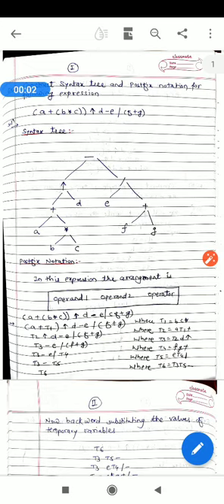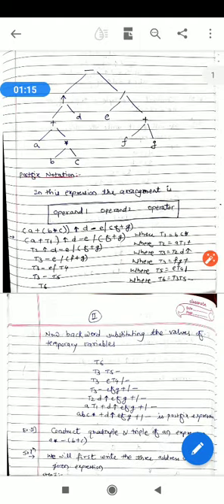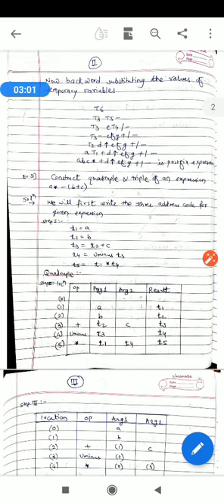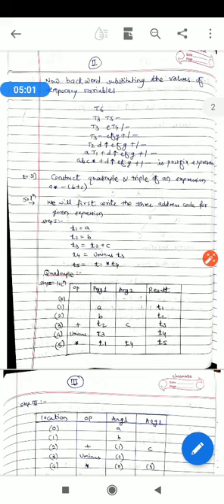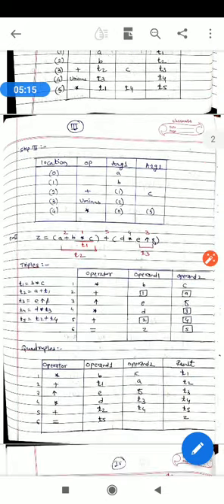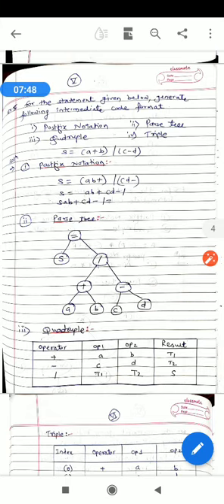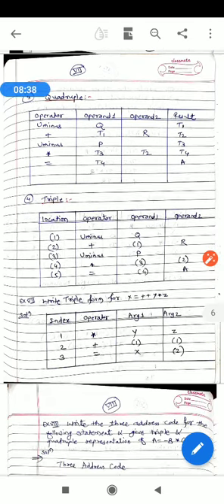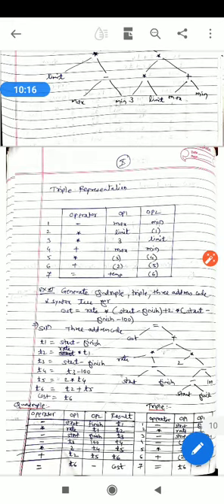Quadruple Triple Three Address Code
System Programming